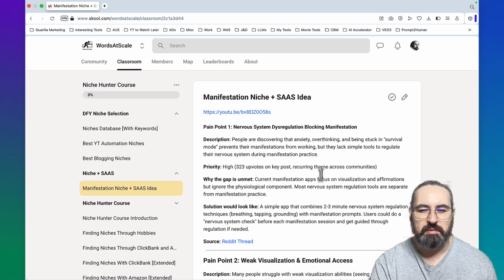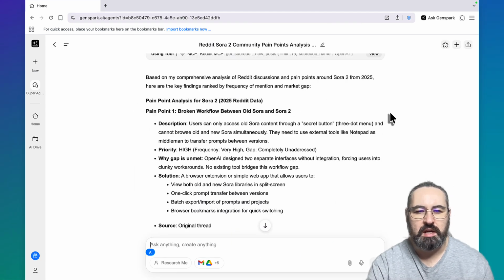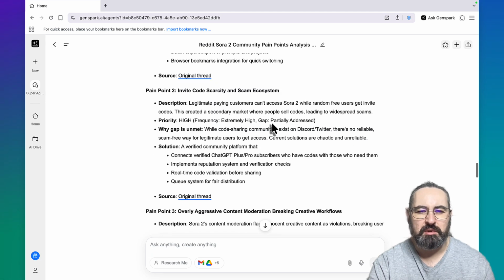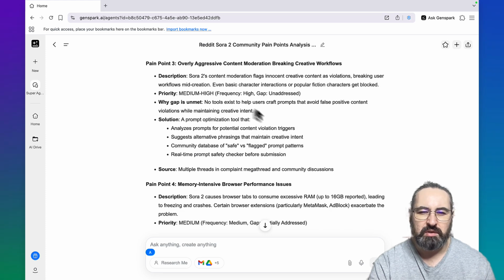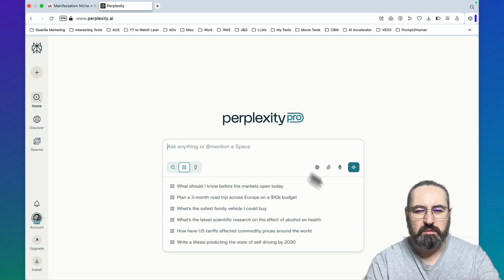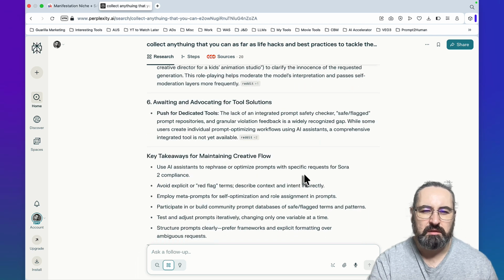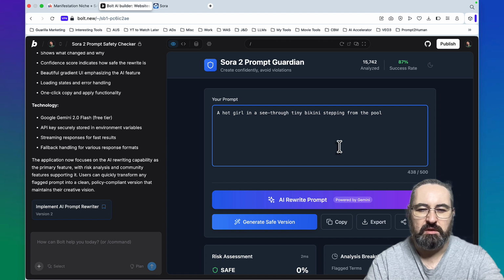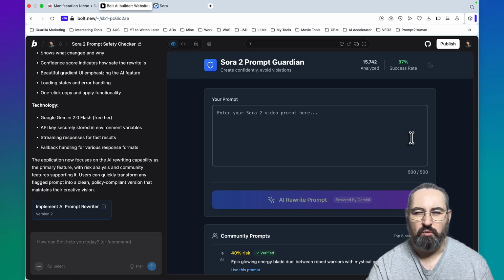Sora 2 SaaS Niches Nobody’s Talking About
In this video I'm finding a Sora 2 sub-niche and building a helpful SAAS, all in under 10 minutes.